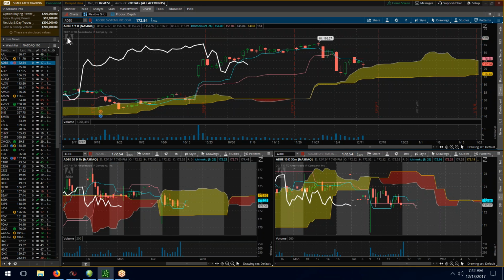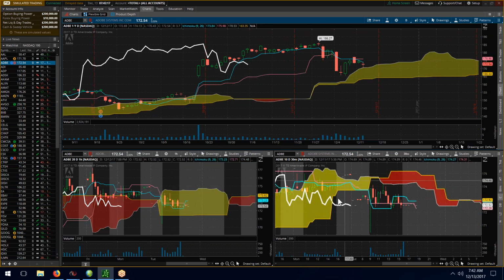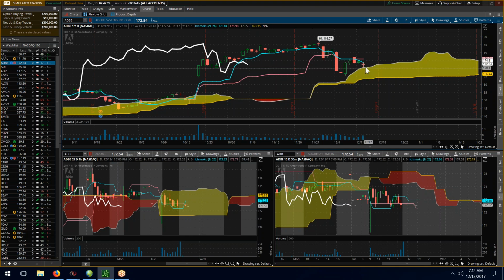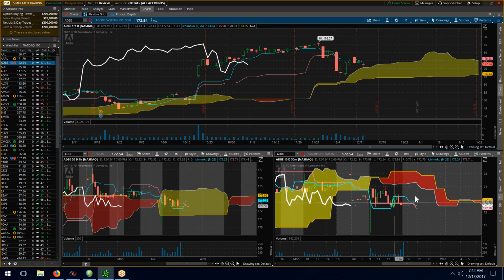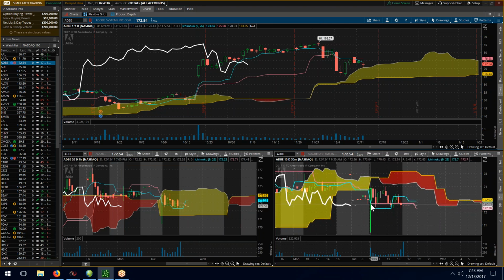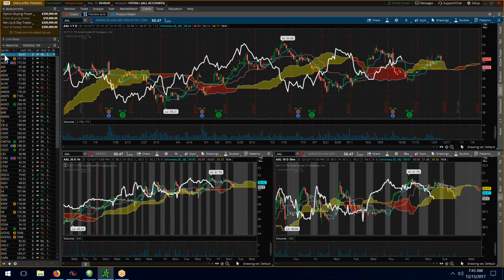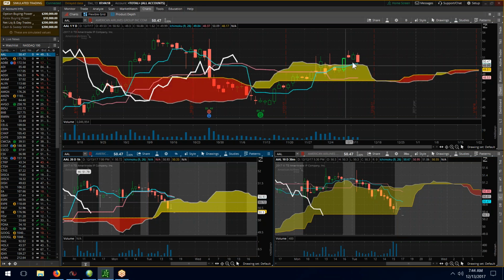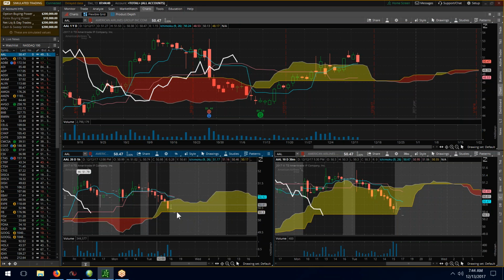Ichimoku part 4 - Multiple Time Frame Analysis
Ichimoku "At a Glance" is a great way to scan or monitor for Equity positions. This video will show you how to incorporate multiple time frame analysis to better time your entries. If you missed video #1 here is the and video#2 Video#3
Webinar on Wednesday 12/13/17 @4:30 I will go over everything in greater detail.